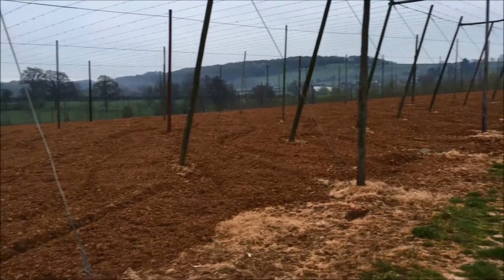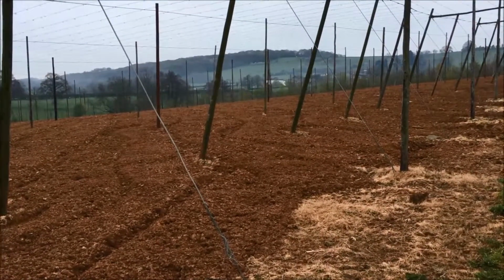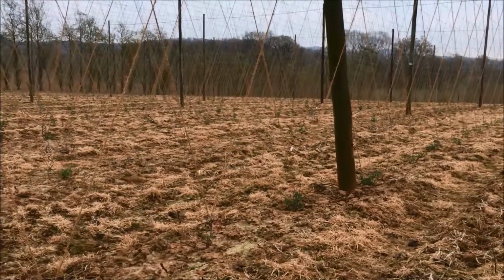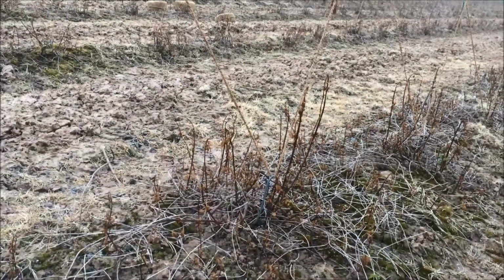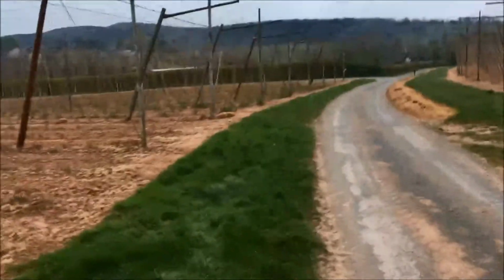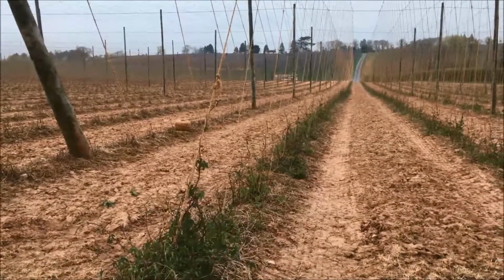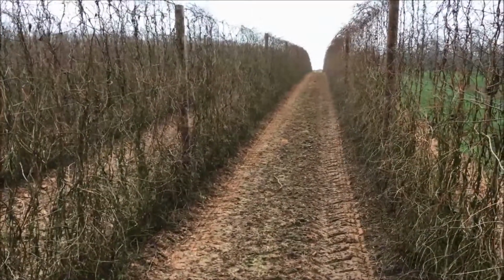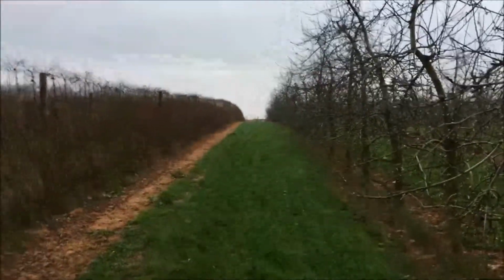Hop n Dog vlog April 2017 Burning off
7th April: The THIRD hop n dog video of 2017. Charles Faram MD, Paul Corbett, catches up with developments in the last few weeks.  Visiting the Bramling Cross, Jester and Pilgrim yards, you can see the plants coming through.
He describes the burning off process and takes a look at the Sovereign hedgerow hops.